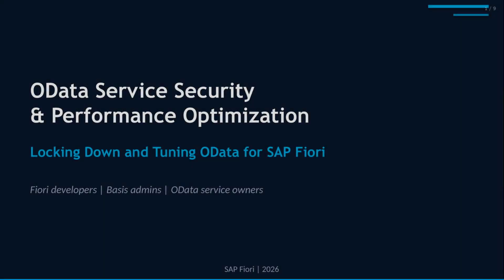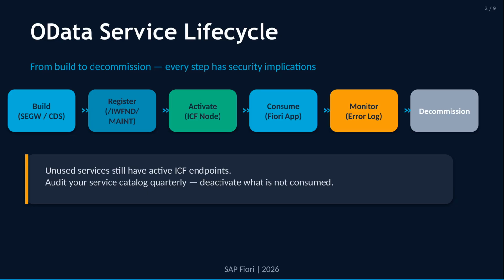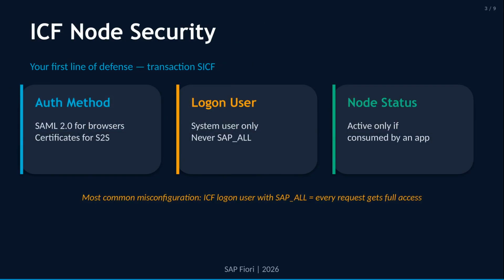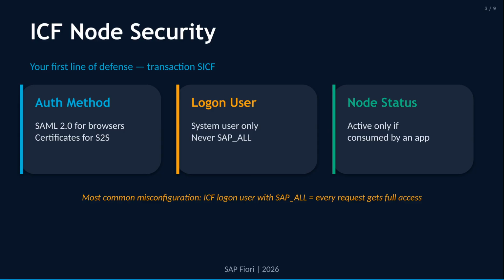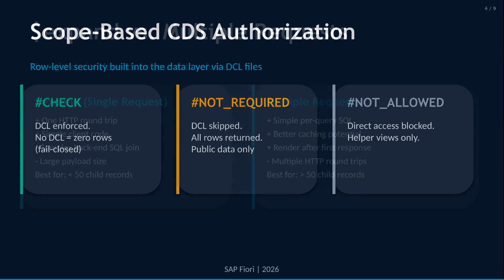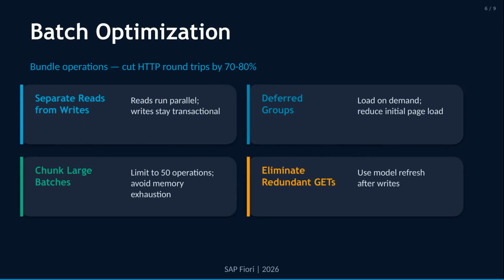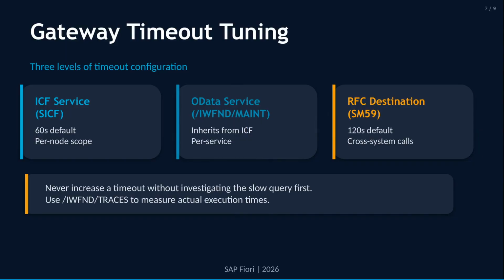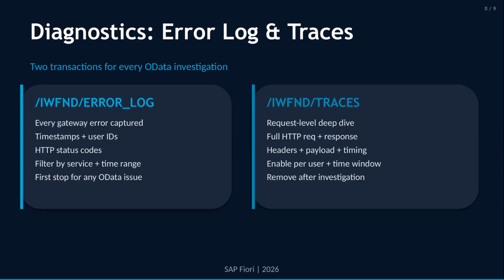08 odata service security performance optimization final captioned